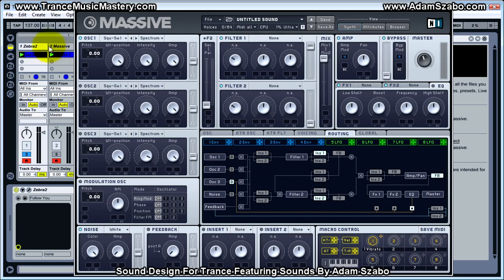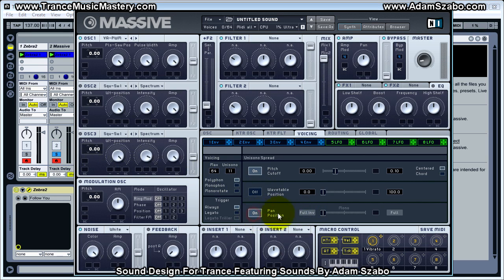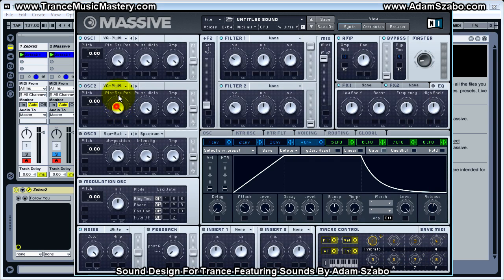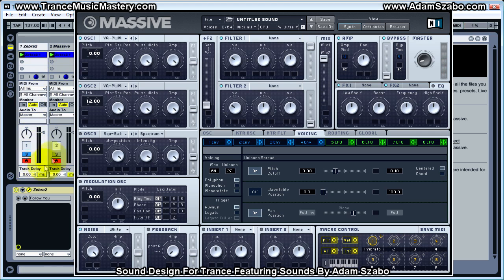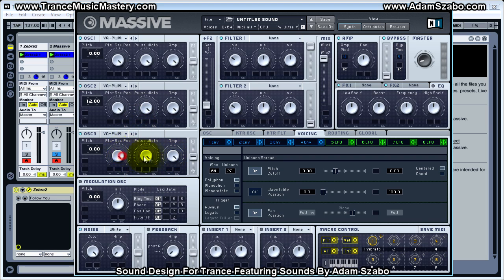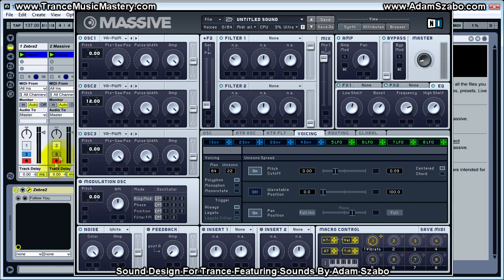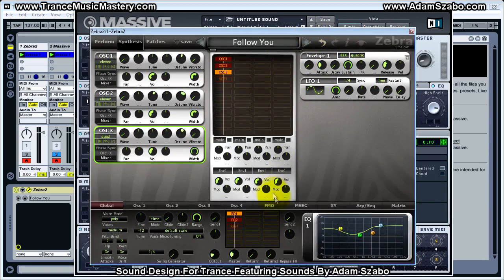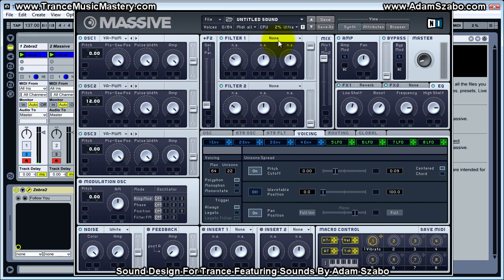Massive Follow You Pad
In This Video You'll Learn How To Create The Follow You Pad Using Massive